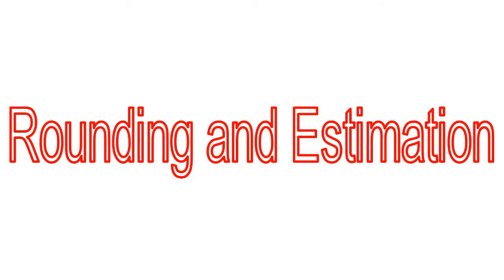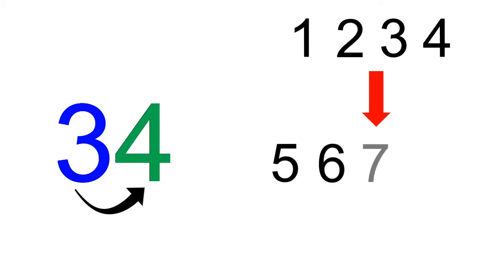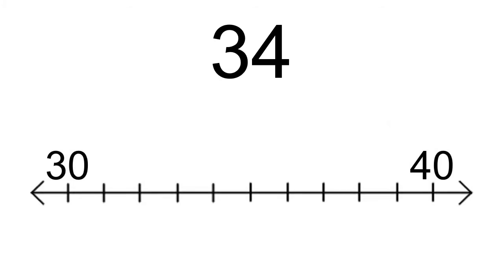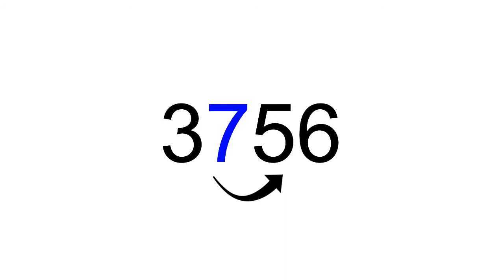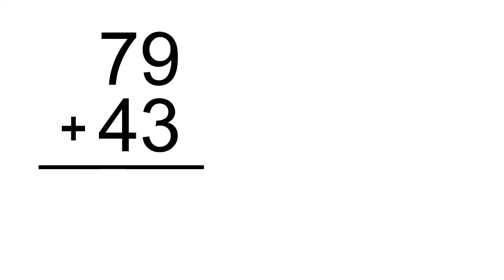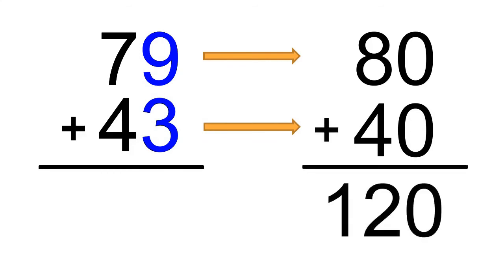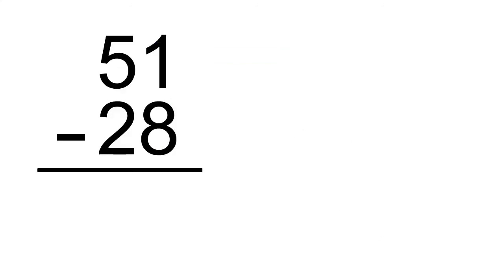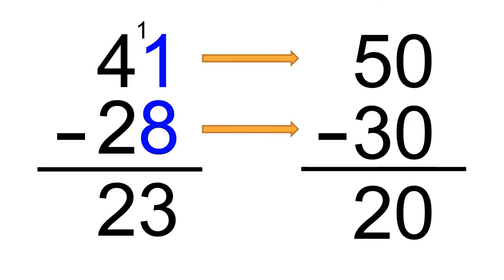Rounding and Estimation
This video goes over how to round numbers to the nearest tens and hundreds place. As well as, how to use rounding to estimate the sum and differences of numbers